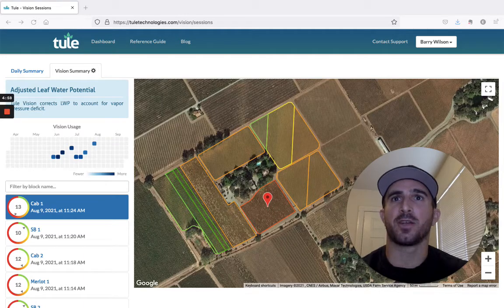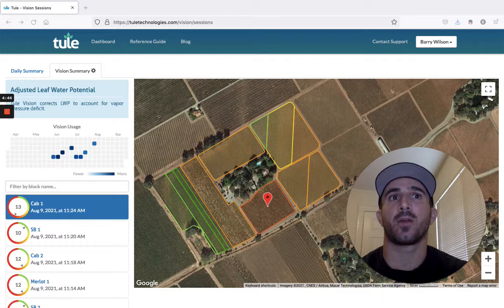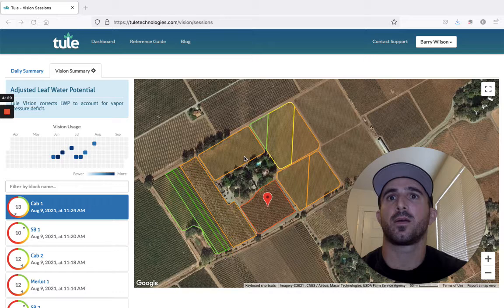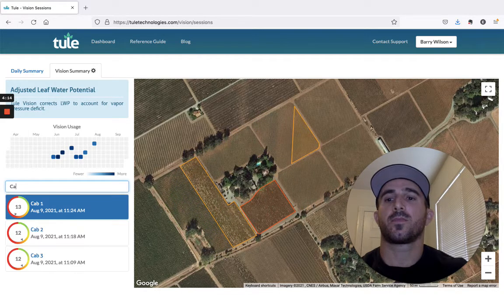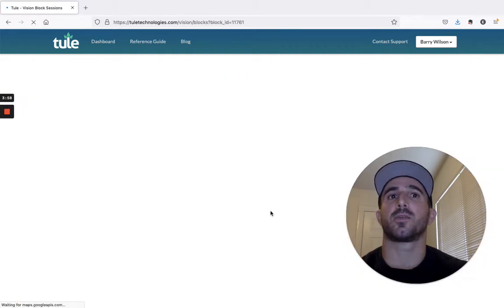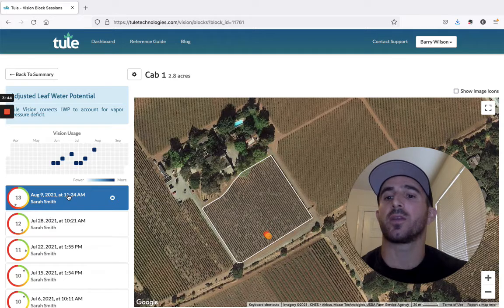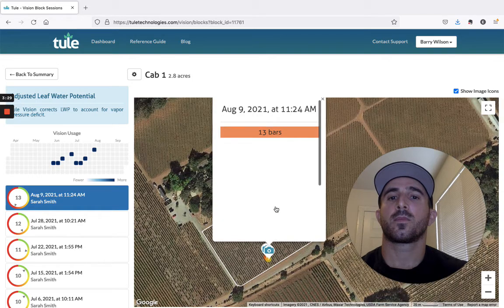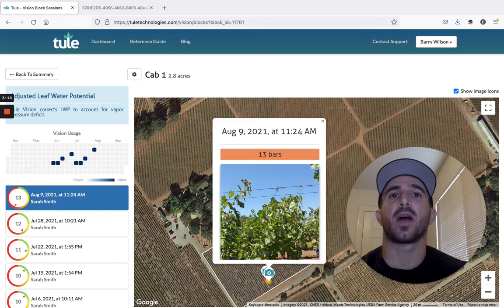Tule Vision Dashboard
With the Tule Vision dashboard, have a complete and tidy record of your Leaf Water Potential readings!